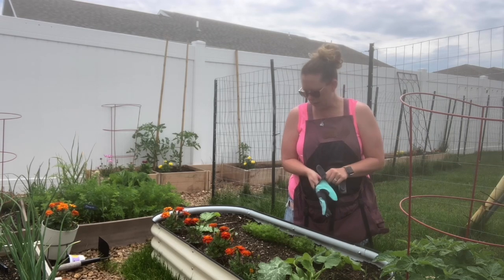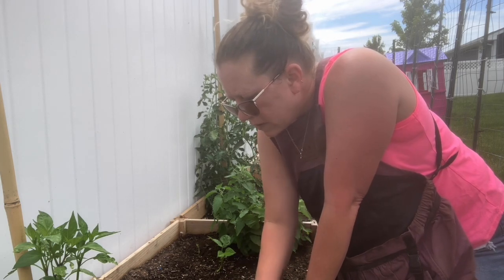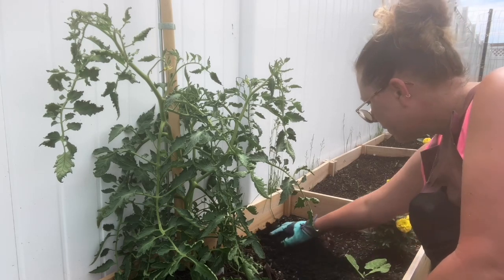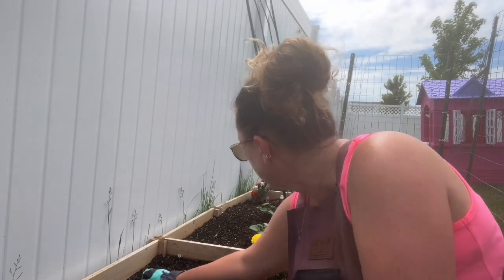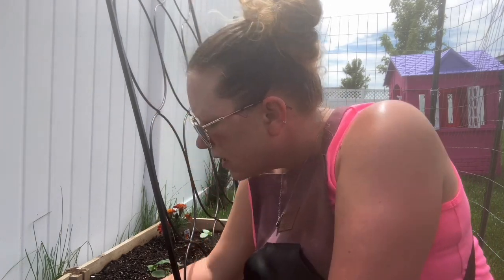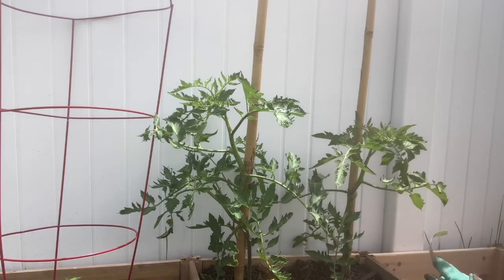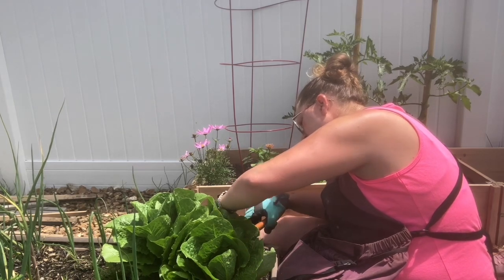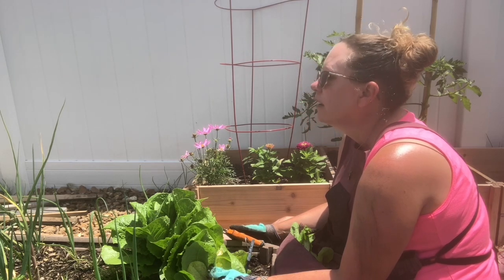I can’t believe what happened to my green beans!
Checking on my green beans and replanting them. Thanks for stopping by and god bless

I'm on Instagram as @not.basic.homestead. Install the app to follow my photos and videos.